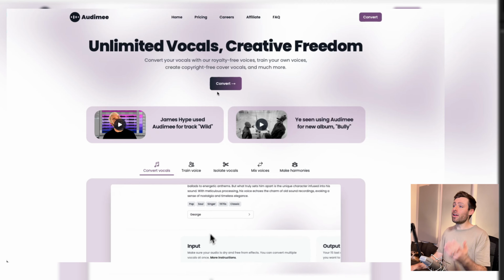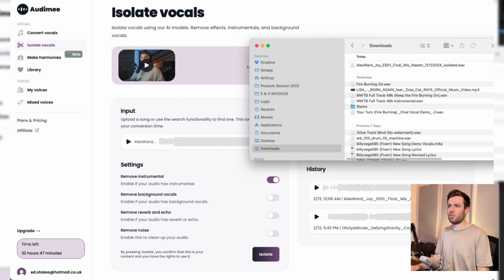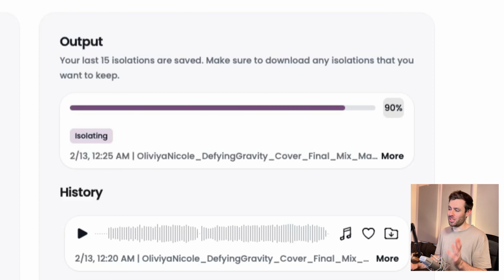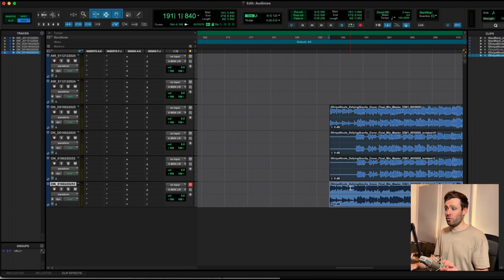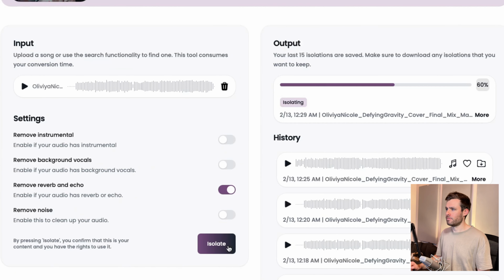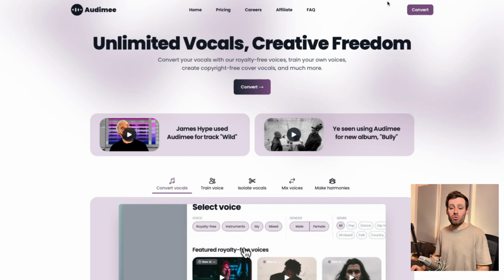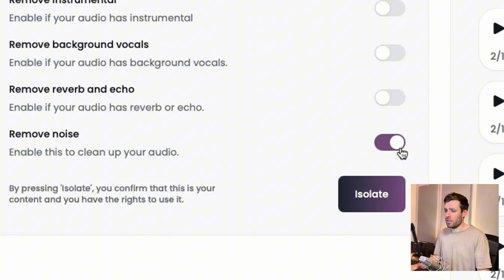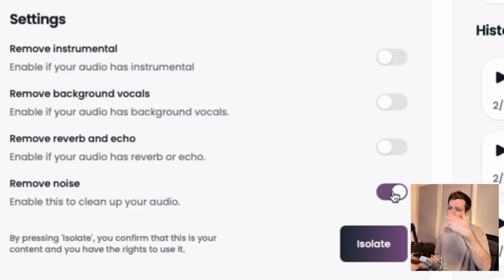Audimee's AI Isolate Vocals Feature! (MUST TRY!)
In this video, I show you Audimee's AI Isolate Vocals Feature!

Timestamps

⚡️Shop Our Vocal Chains⚡️

⚡️Explore Our Masterclasses⚡️

 / edstokesmusic

⚡️Interested in 1-on-1 Mix Consultation? for more info!